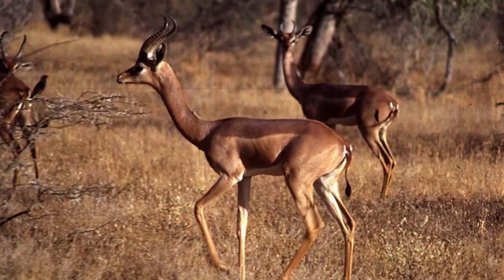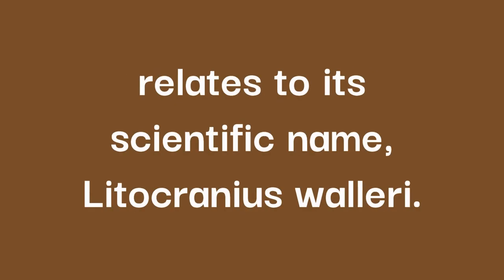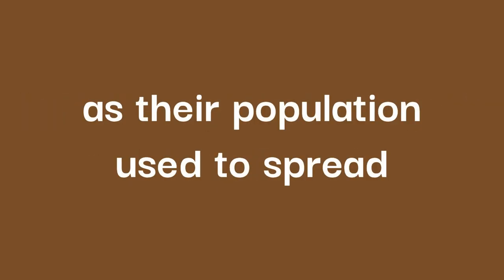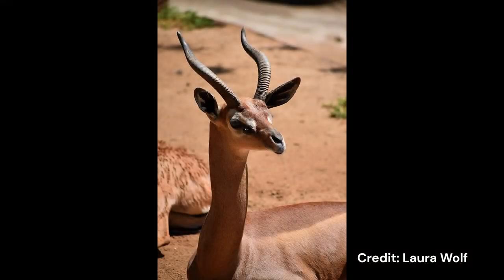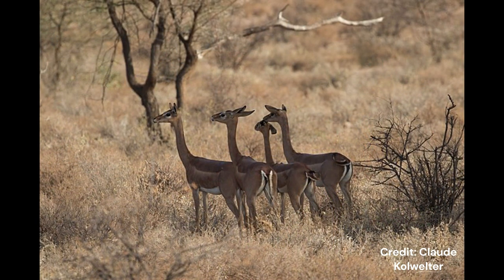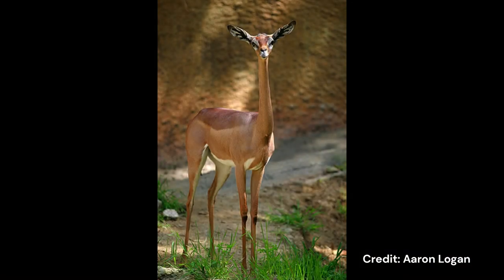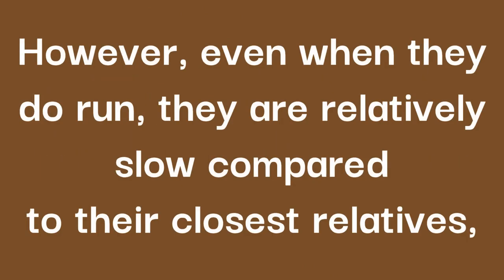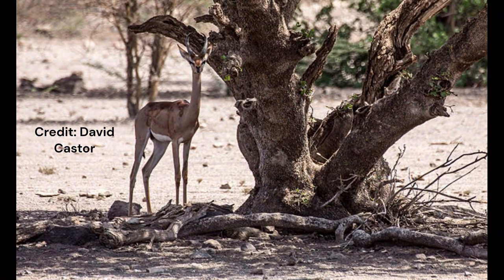Giraffe Gazelles | Gerenuk | Species Profile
As just one of over 70 species of antelope found in Africa, it is easy to see why sometimes the gerenuk isn’t the most well-known of species. Yet, in some ways, it is one of the most unusual animals found on the continent.

The Kingdon Field Guide to African Mammals, Second Edition,                                                                                                                                                                                                                                                                                        Jonathan Kingdon, Bloomsbury Press
Photo References